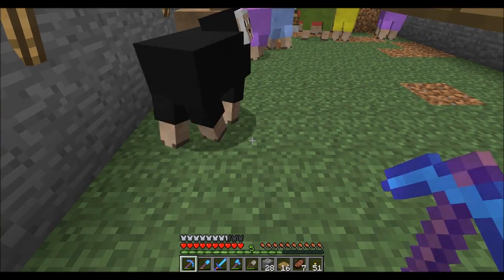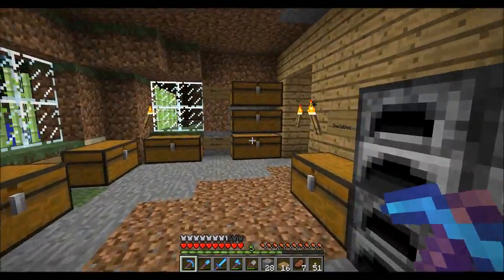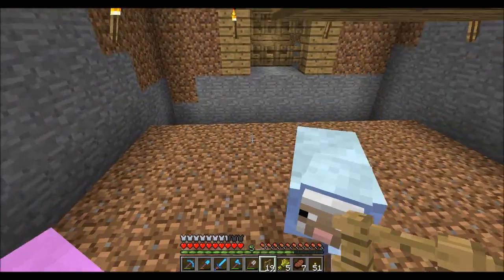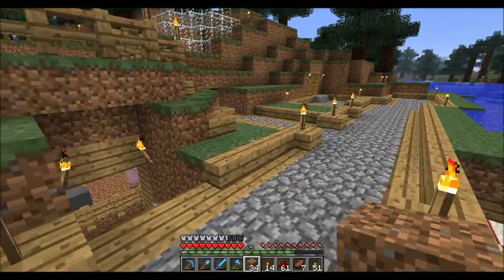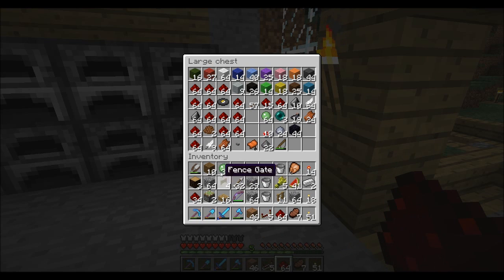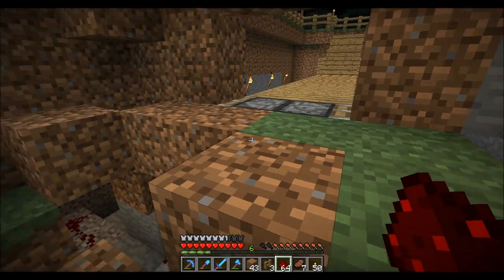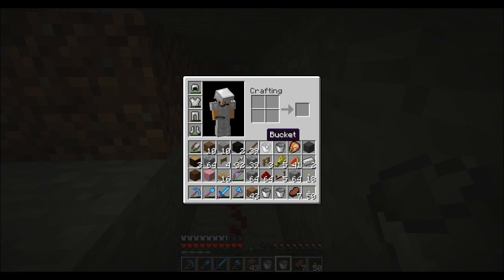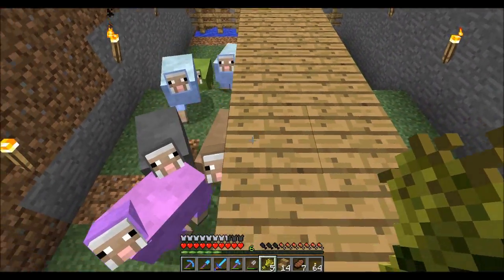Minecraft Au Naturel, Episode 61: Sheep Stabber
The inevitable conclusion of hanging around sheep for too long.